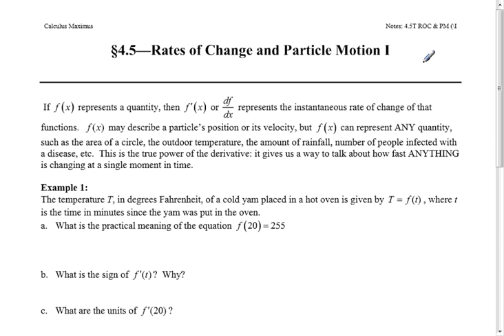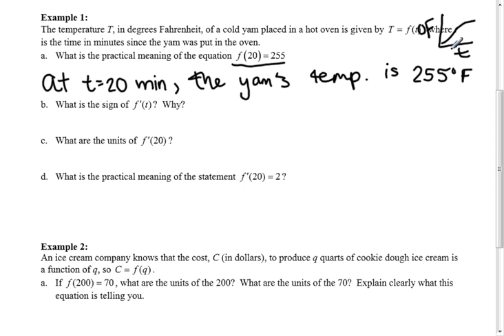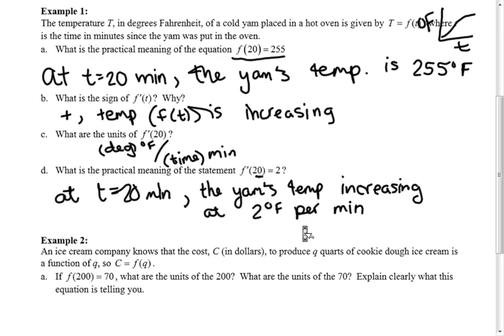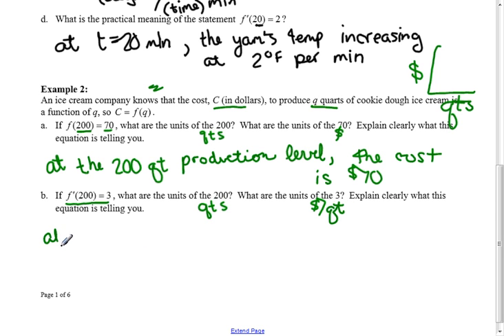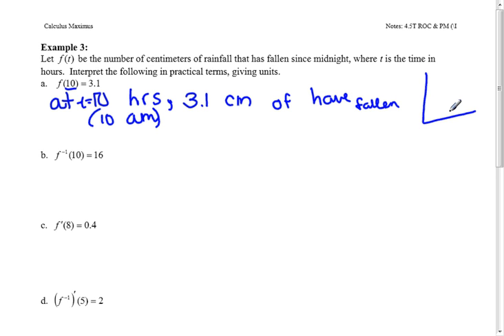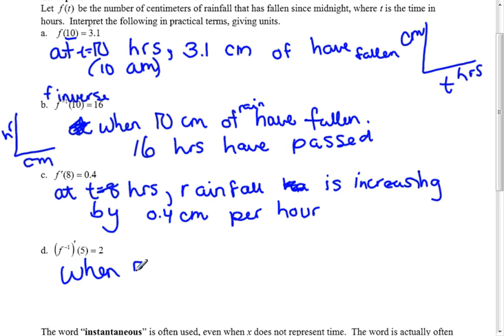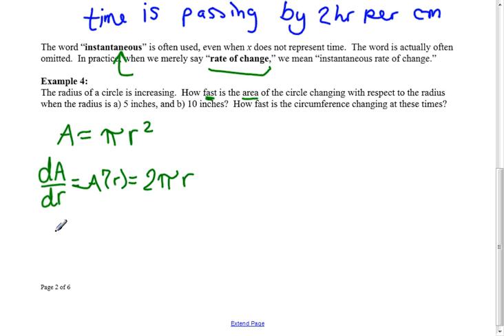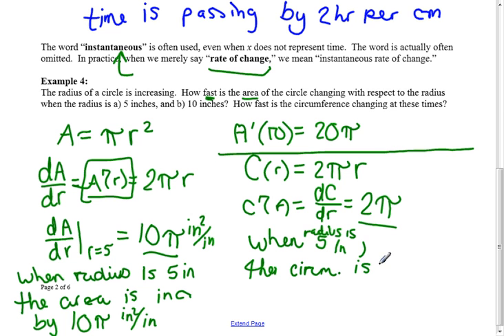4.5 (Rates of Change and Particle Motion 1) Notes - Examples 1 - 4